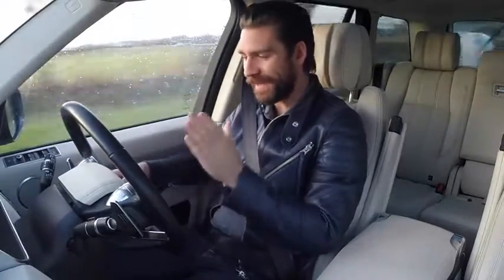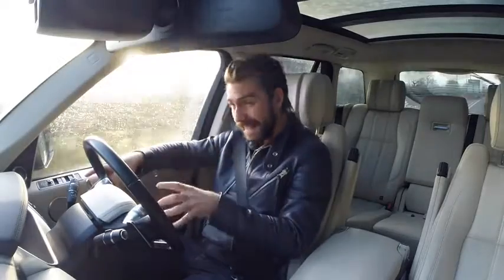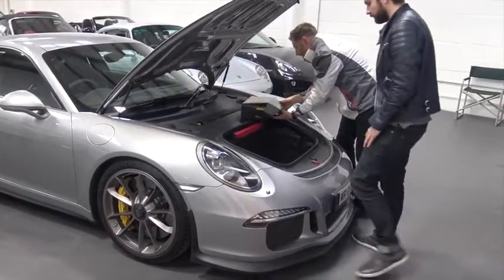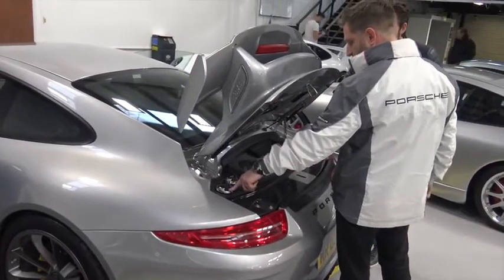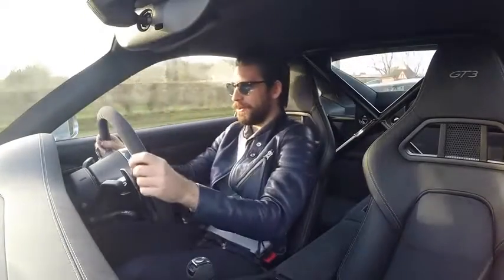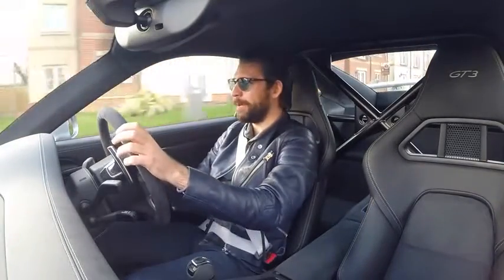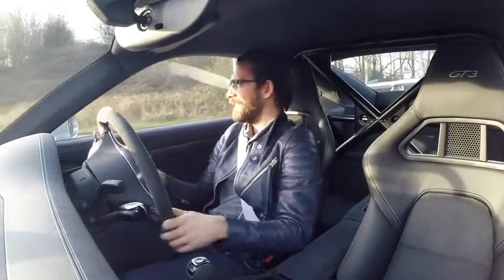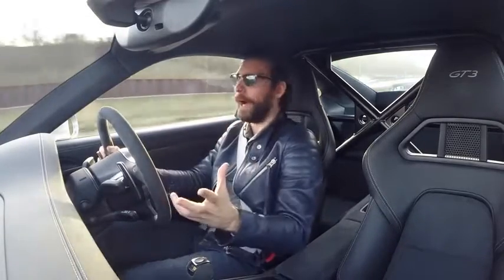NEW CAR! Porsche 991 GT3 Collection Day!